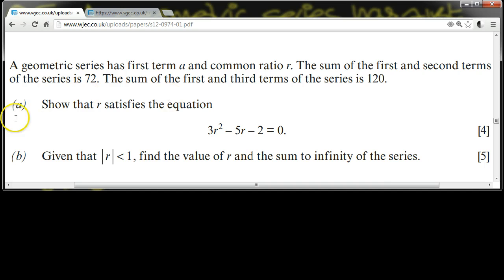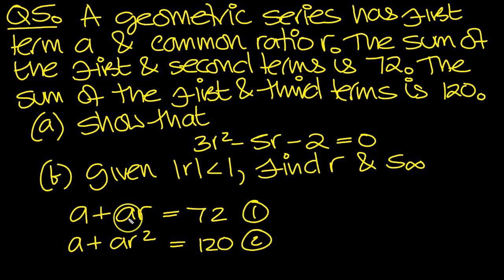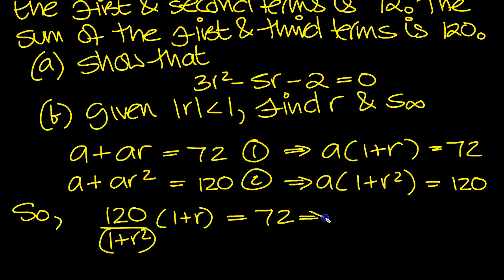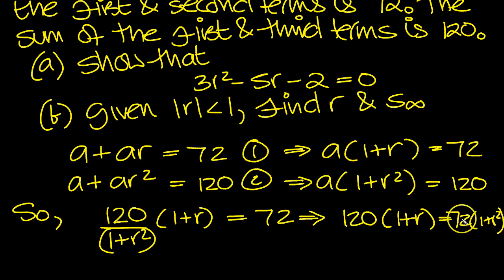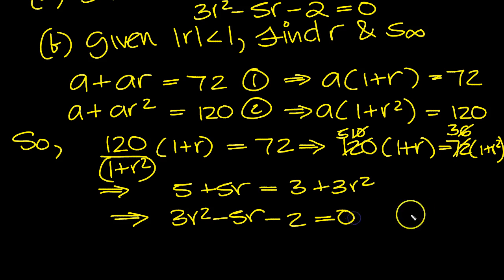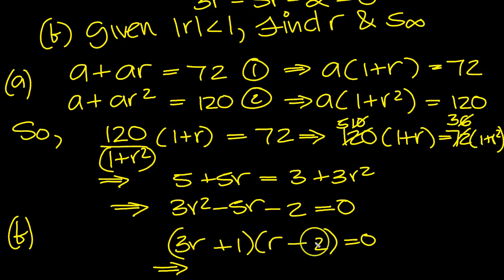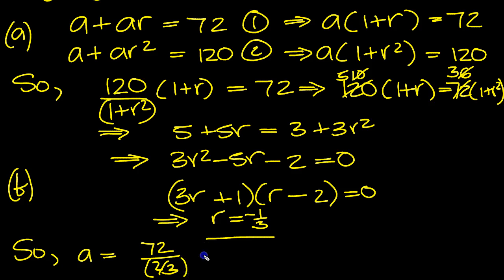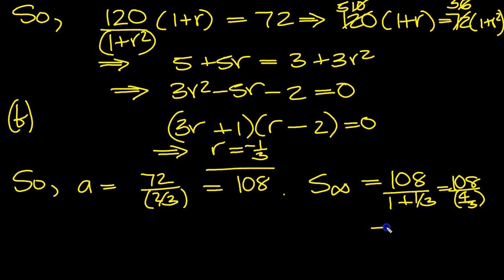C2 WJEC Past Paper Summmer 2012 Q5